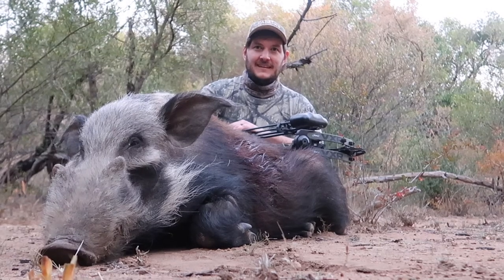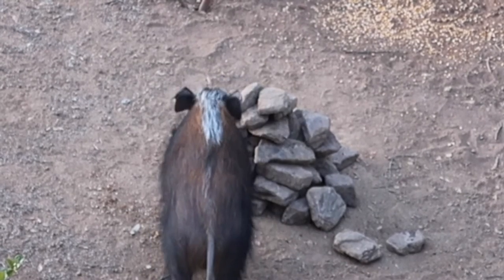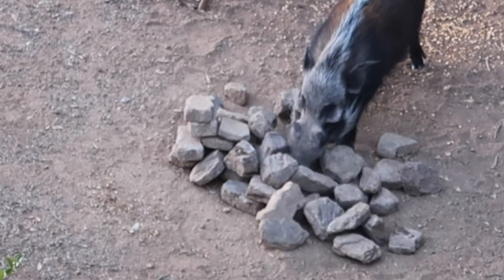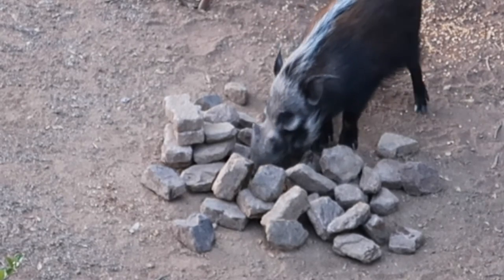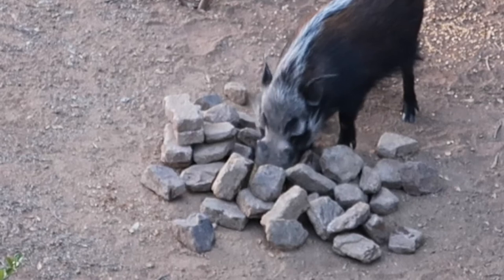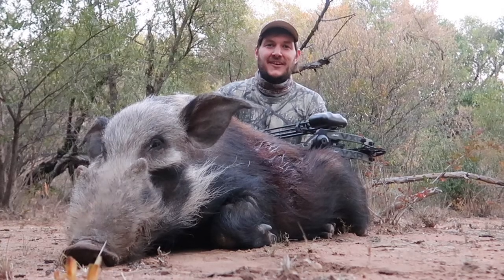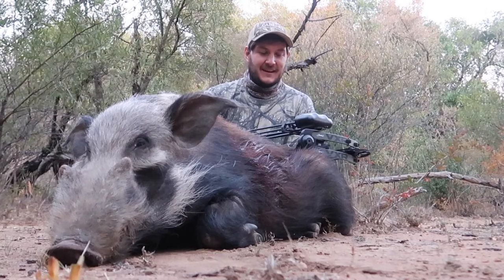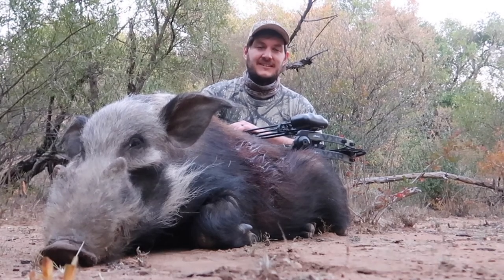Bushpig Hunting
African Bushpigs with a Bow
These animals are by far one of my favourite animals to hunt with the bow.
They are worthy of the name "Poormans Leopard".
Success comes with hard work leading upto the hunt - hunting bushpigs comes with much disappointment and challenges - using someone that knows and understands these creatures is always a plus.
2022 is going to be an exciting year for Bowhunting on the African continent and we look forward to hunting with many new faces this year.